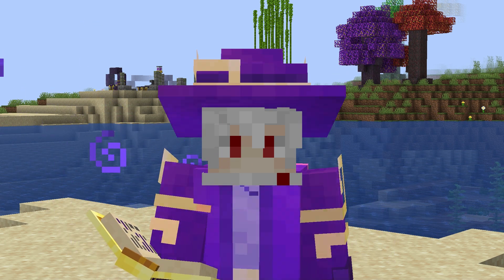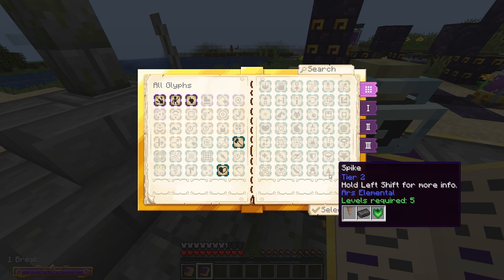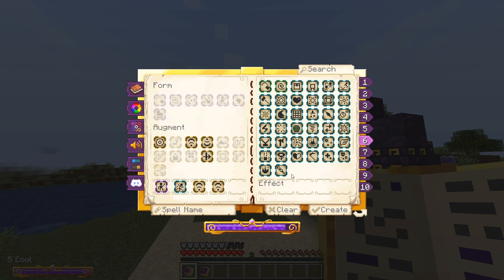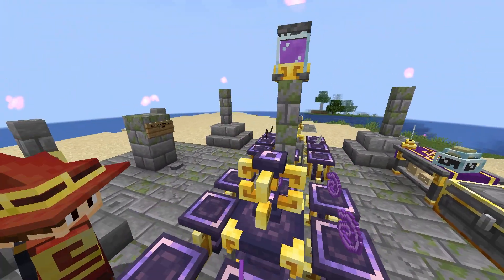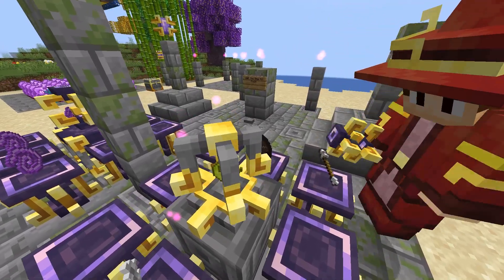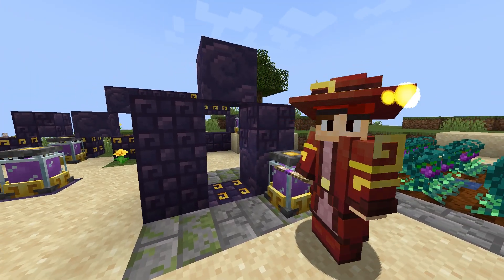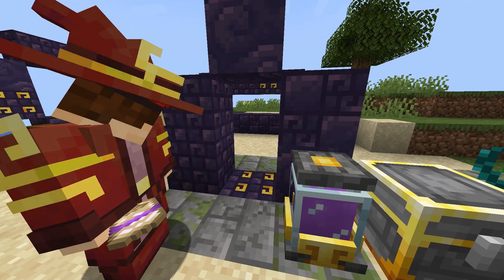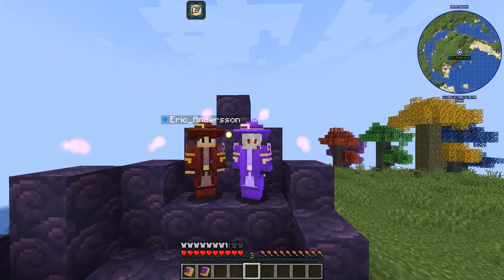Instructional video beginner guide Ars Nouveau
This video was made for a school project